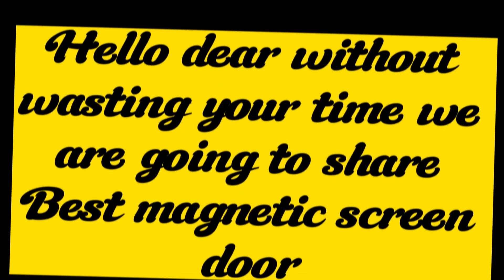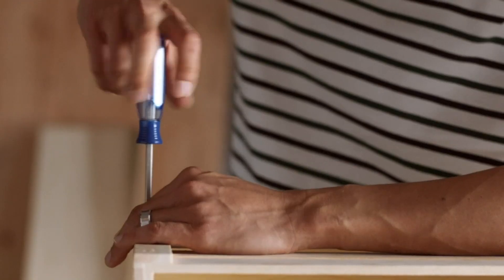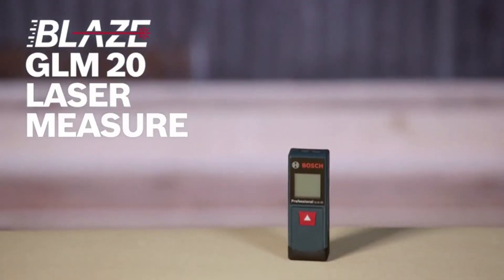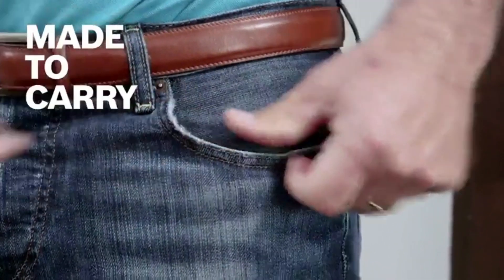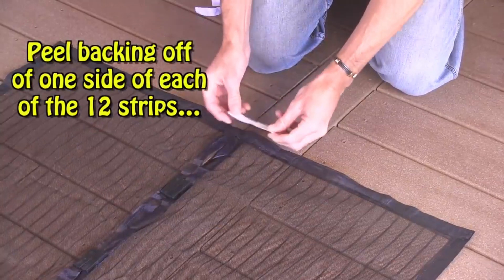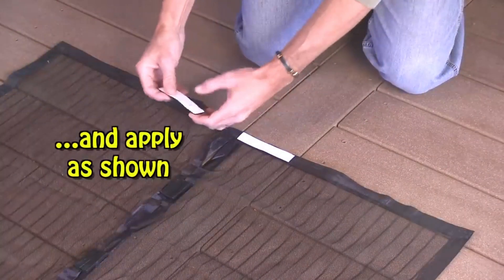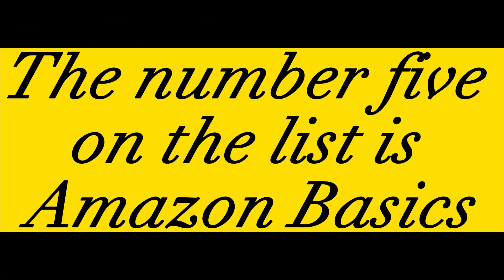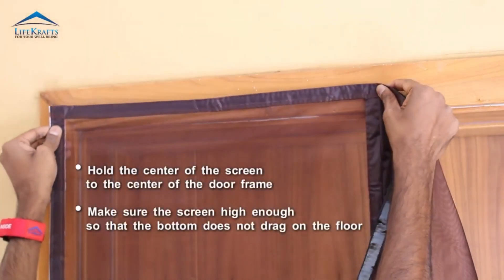Top 5 Best magnetic screen door 2024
No 1 Reach Barrier=
No 2 National Hardware=
No 3 BOSCH GLM20 Blaze=
No 4 Trademark Home=
No 5 Amazon Basics=